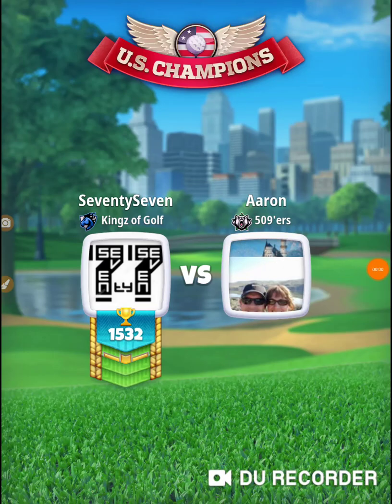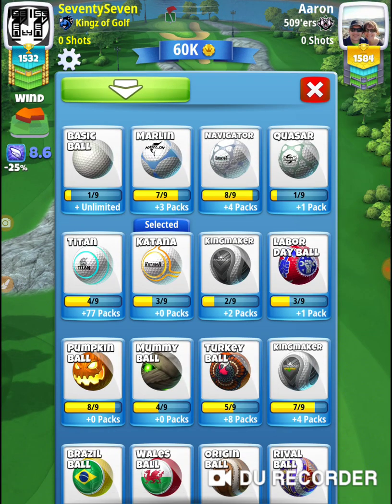Golf Clash Tour 6 City Park Hole 3 Par 5 from the big sand bunker